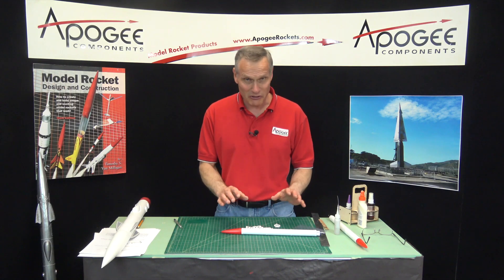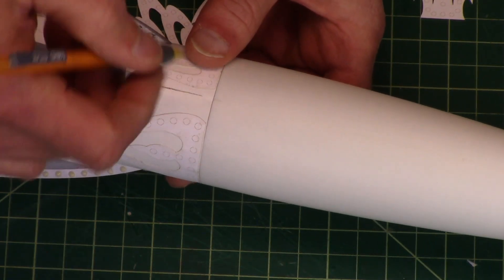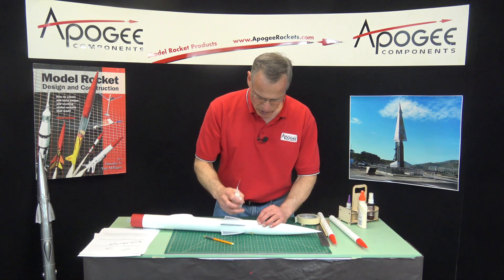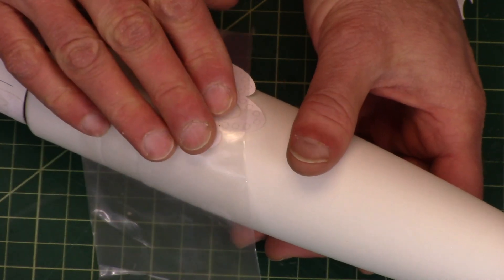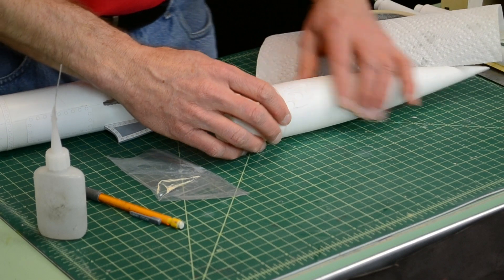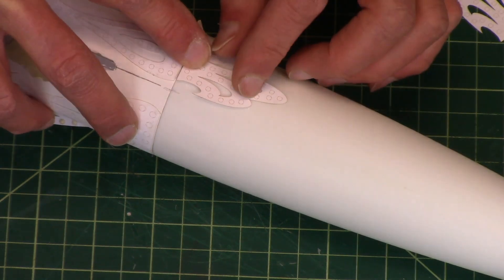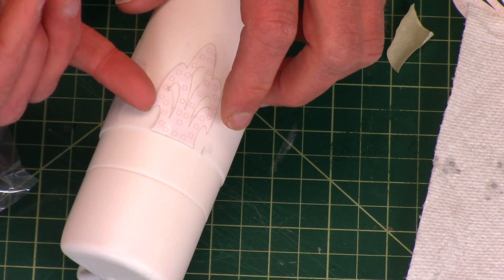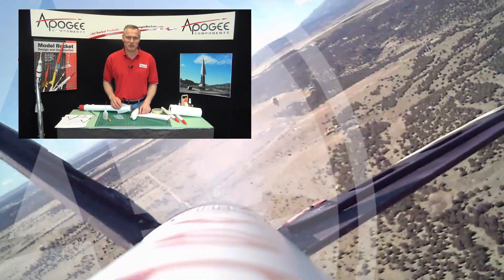Flying Machine Rocket Build: Part 14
- In this step, we'll be adding the paper decorative fleur-de-lis (stylized lily motif) to the nose cone using water-thin viscosity superglue. The reason is that wood glue doesn't stick to the plastic nose cone. The Flying Machine is a steam-punk rocket that features strap-on booster pods that fall off during ascent.